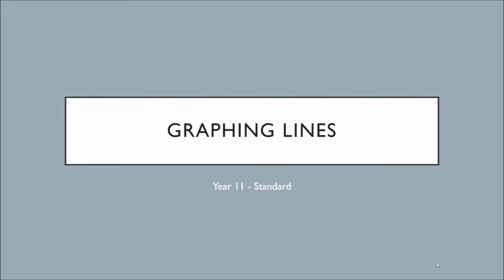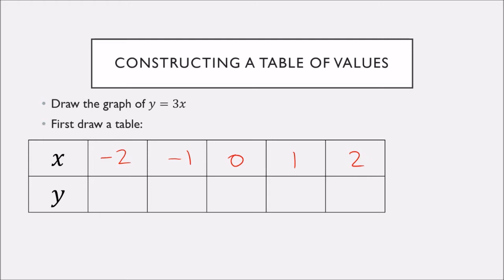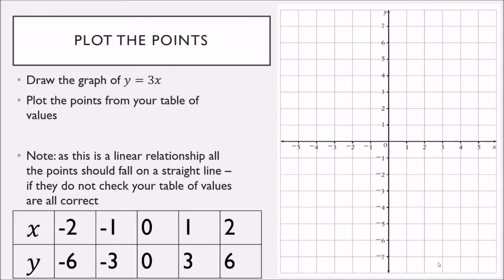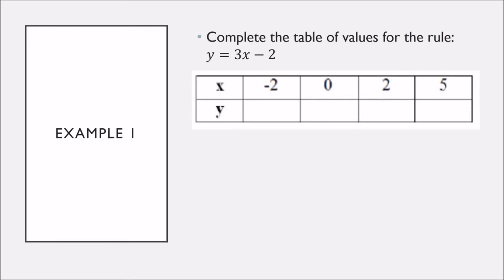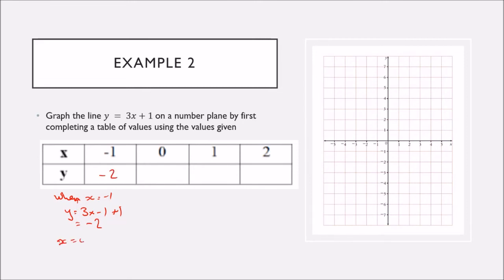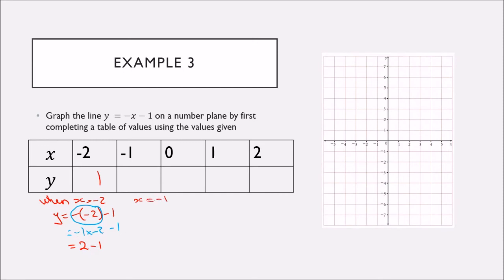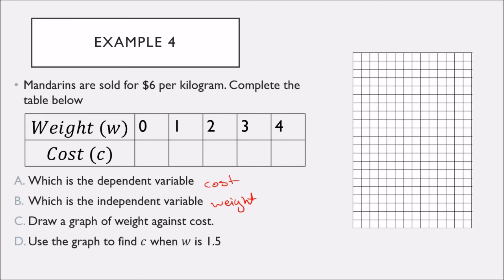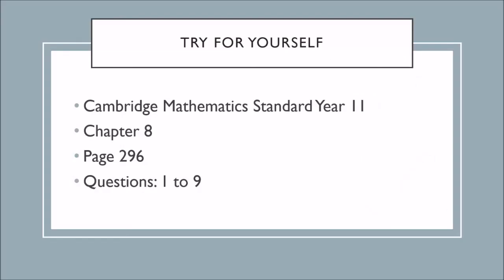Intro to linear relationships part2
Explanation and examples on how to graph linear equations using a table of values.